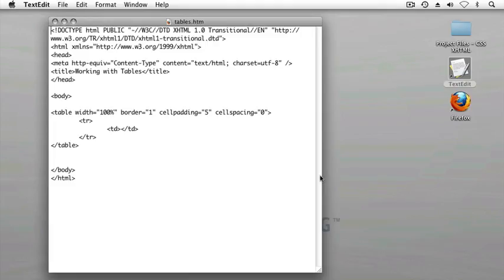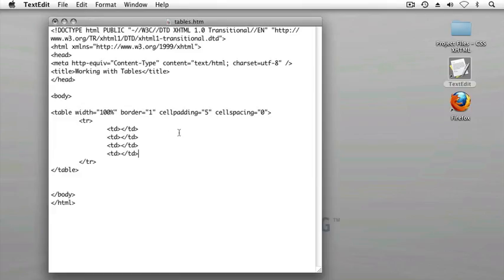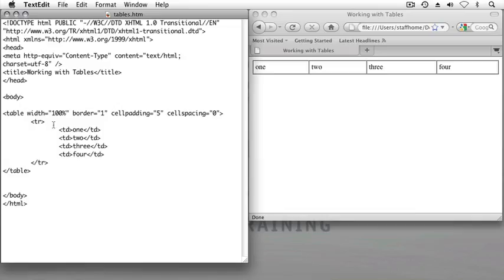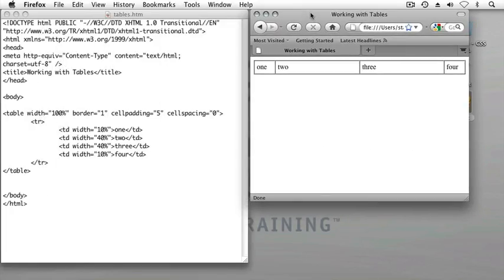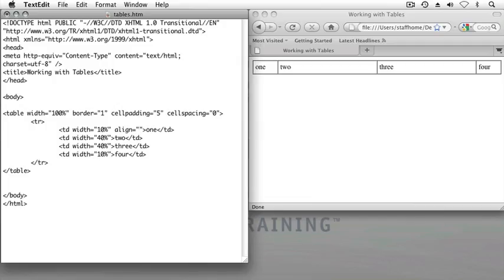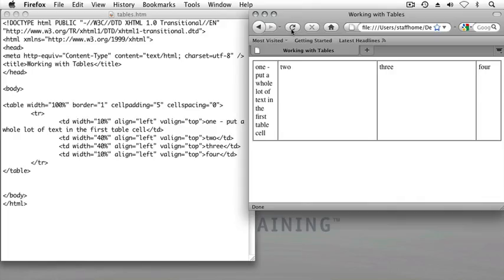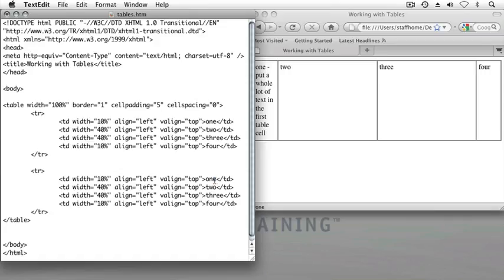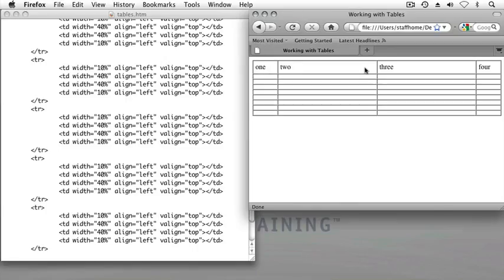TSXWDV P01 C07 L02